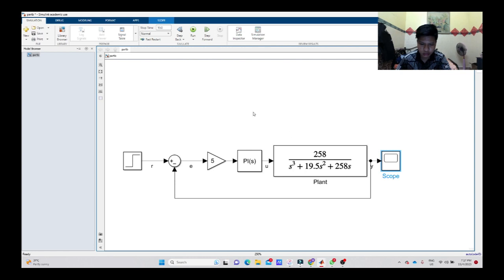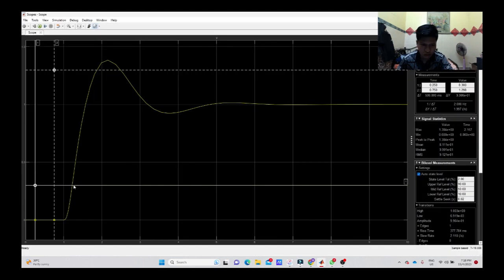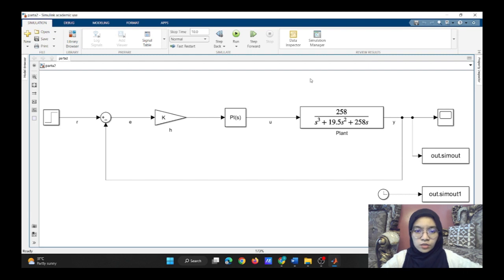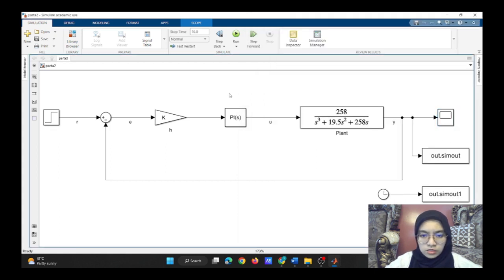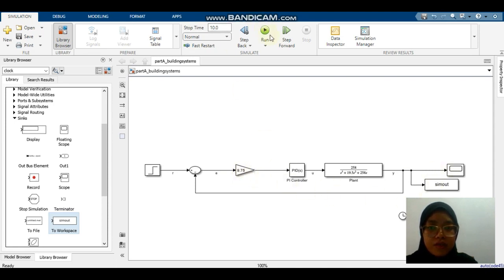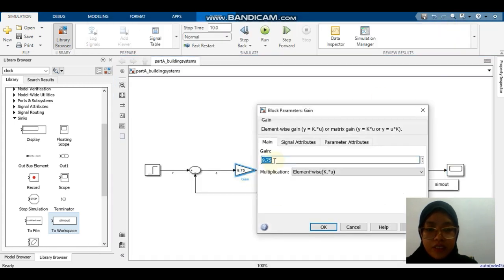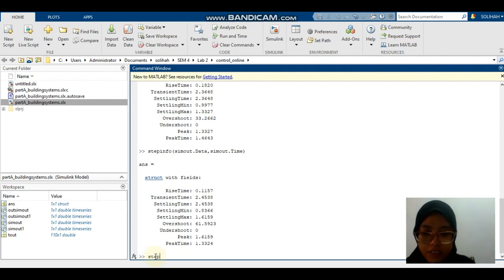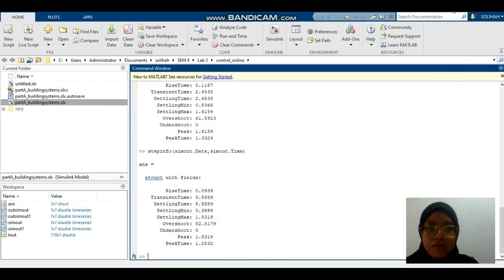Video Group 7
Simulation using Simulink by Matlab for Pi controller